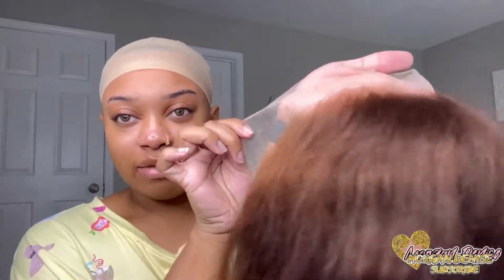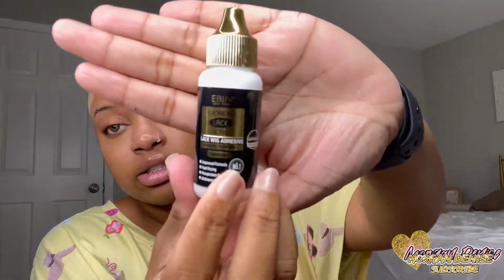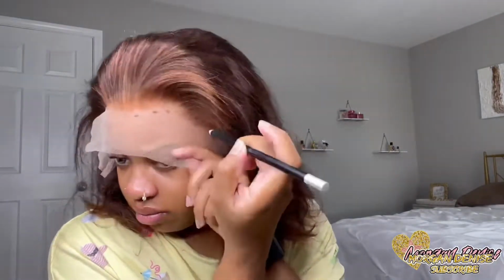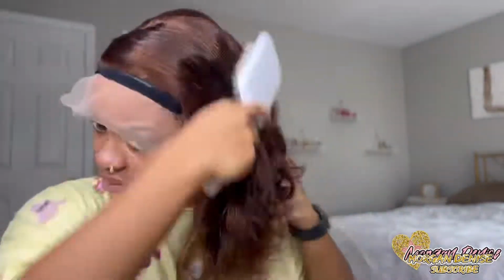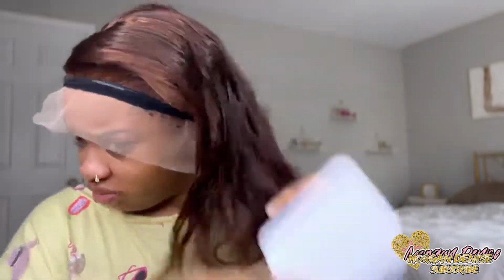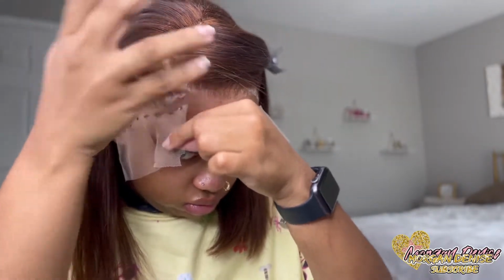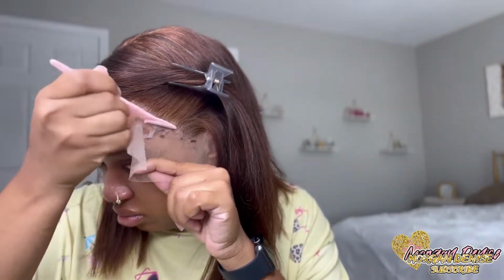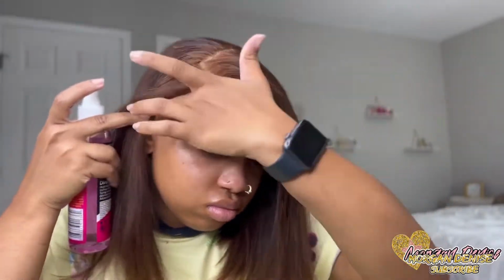12” Bob Frontal Wig Install | Ft.Qangelabeauty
Jude  1:2-Mercy to you and peace and love be multiplied.

Direct link of unit in the video: Bob Wig Human Hair 13x4 Frontal...

~FAQS~
What do I use to film? iPhone 13 pro max
What do I use to edit? Videoleap

Shein brand ambassador use my link to get $$$ off every order